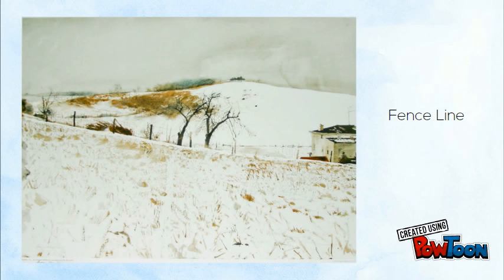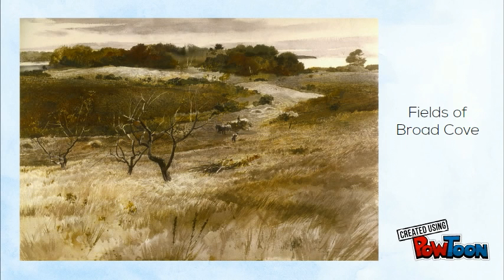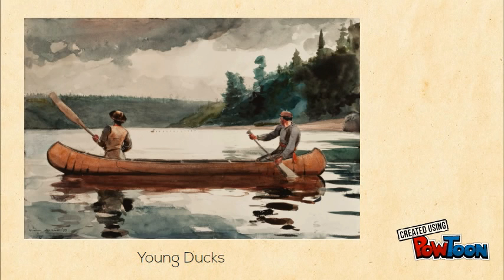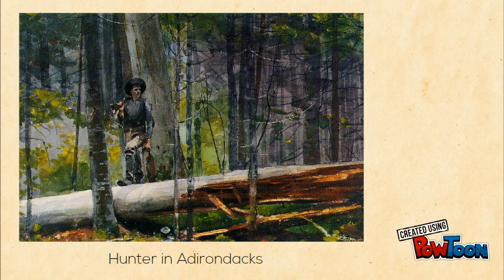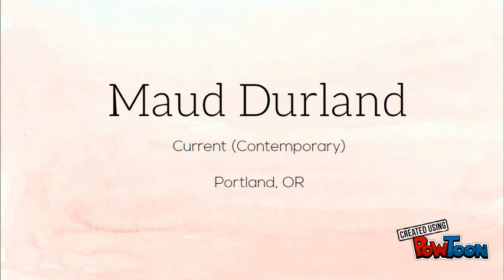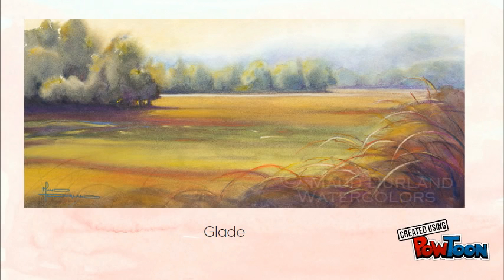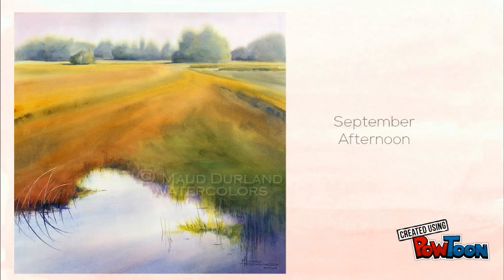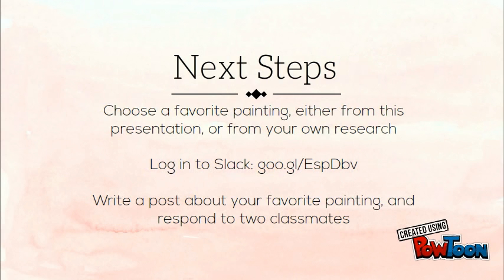Famous Watercolor Artists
The art of Andrew Wyeth, Winslow Homer, and Maud Durland-- Created using PowToon -- Free sign up -- Create animated videos and animated presentations for free.  PowToon is a free tool that allows you to develop cool animated clips and animated presentations for your website, office meeting, sales pitch, nonprofit fundraiser, product launch, video resume, or anything else you could use an animated explainer video. PowToon's animation templates help you create animated presentations and animated explainer videos from scratch.  Anyone can produce awesome animations quickly with PowToon, without the cost or hassle other professional animation services require.